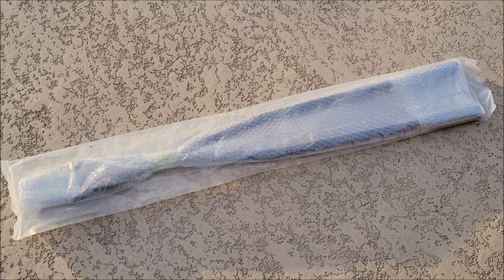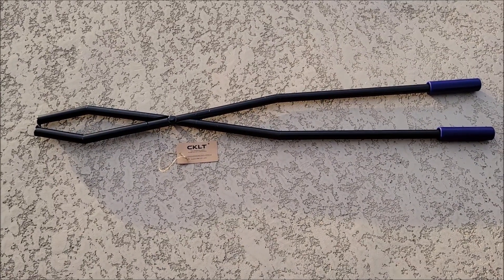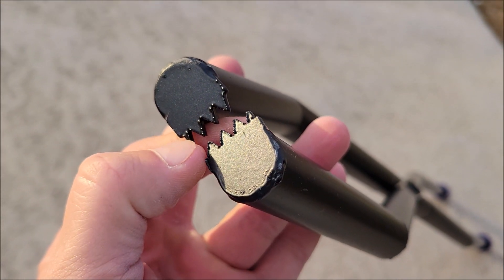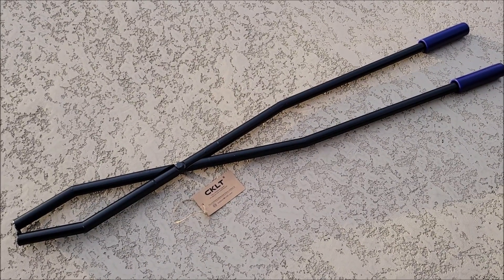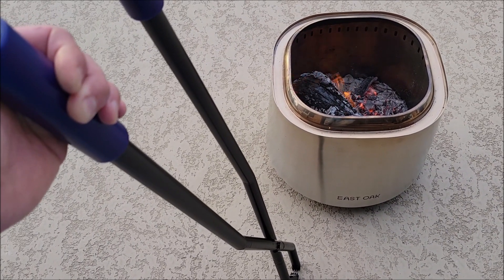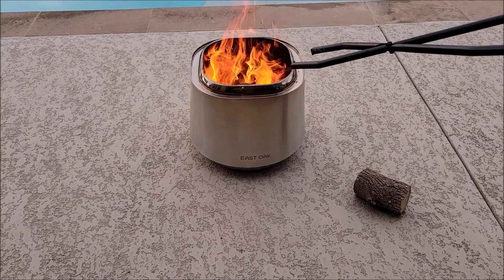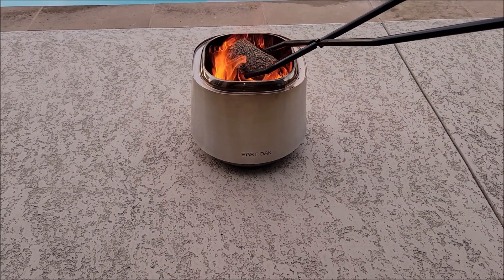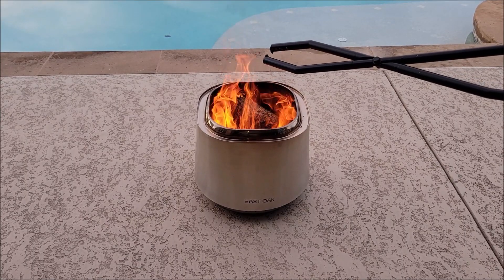Heavy Duty Fire Log Tongs - Full Review - Don't Get Burned!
Help the channel while shopping for items you already need and love: